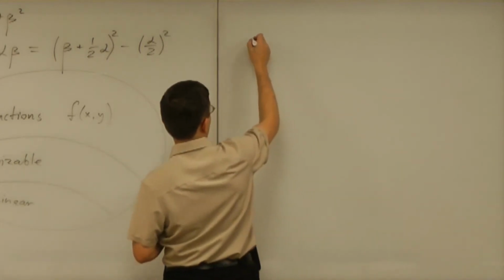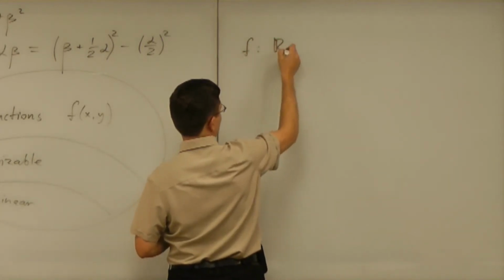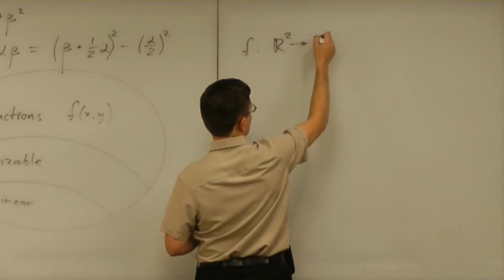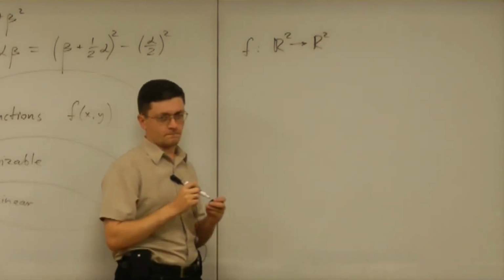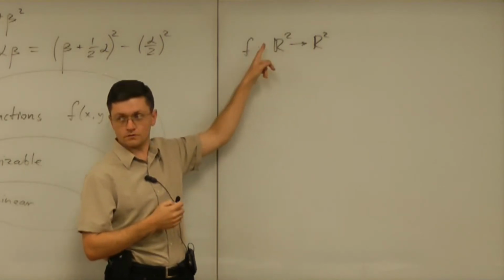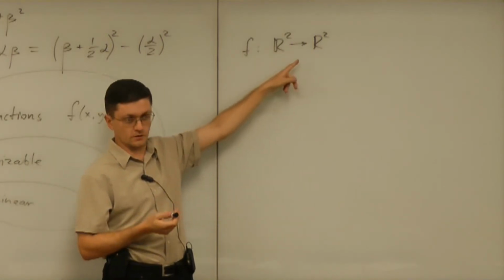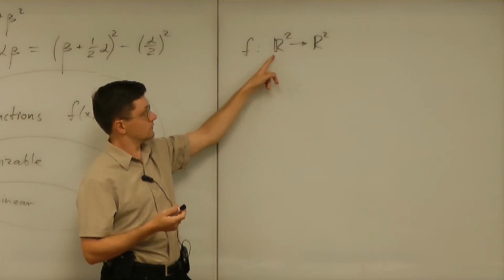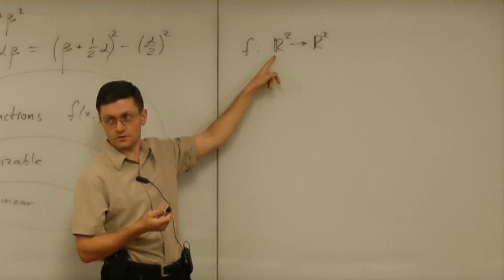Lecture 2011.07.20 Part 08/8 Summary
Summary of our study of functions of two variables and an outline of the future plans.